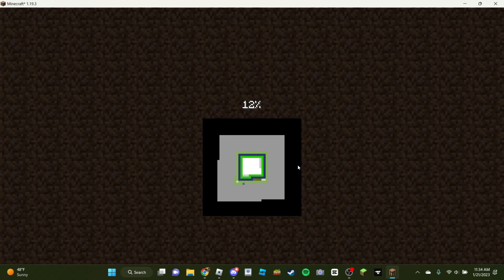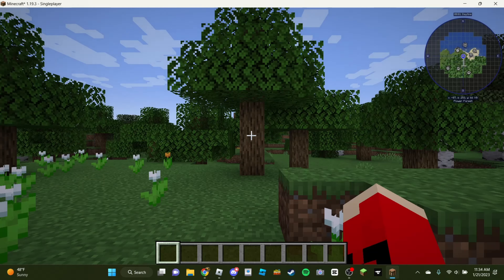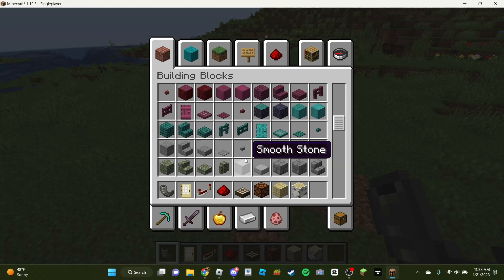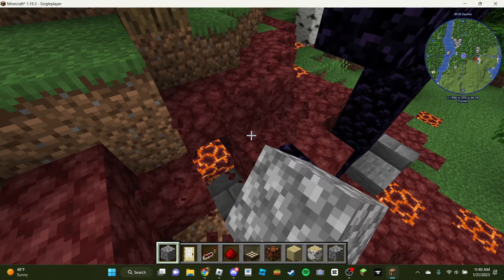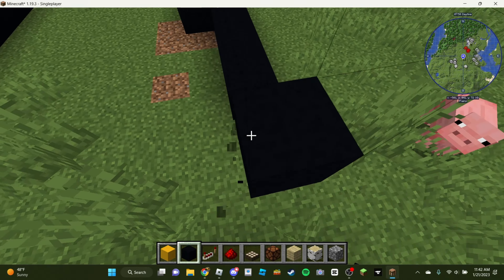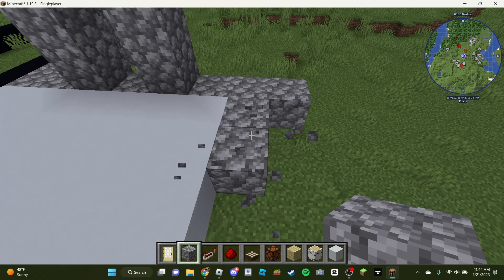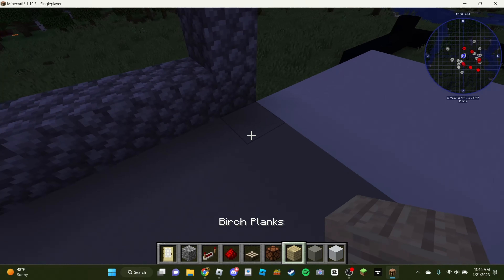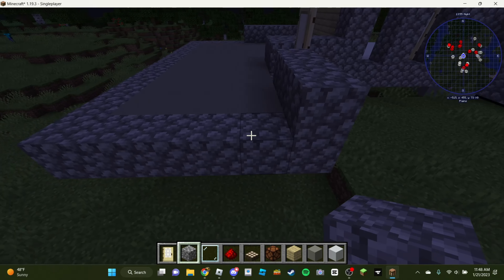|BUILDING A CITY IN CREATIVE|FOUND TONS OF LOOT SPOTS| Moded Minecraft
Hellooo!!! In todays video, we play some more Minecraft and we go into creative this time and we start building a city in Minecraft. We get the first house halfway done before the video ends, next time we will finish the first story for sure. Also, if you enjoyed todays video then please leave a like and subscribe as it helps me out and also join my discord so you know when I post new videos like this one.
Game: Minecraft (Java Edition)
Recording Software: OBS Studio (PC)
Editing App: Capcut (PC)